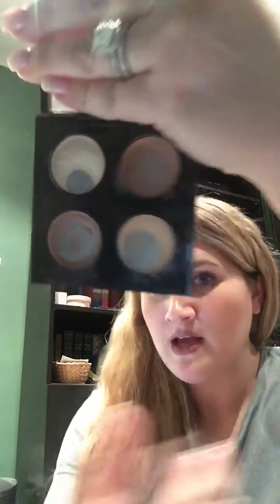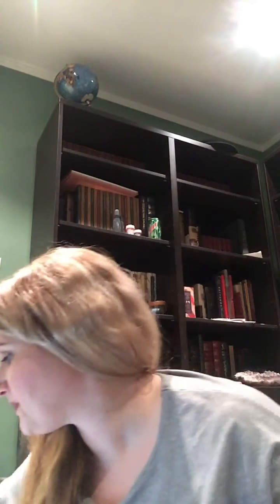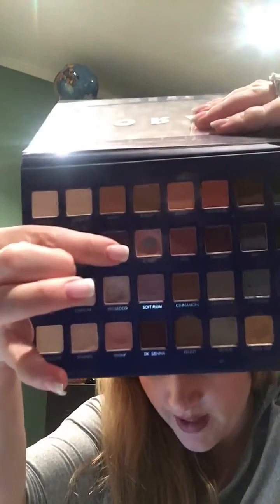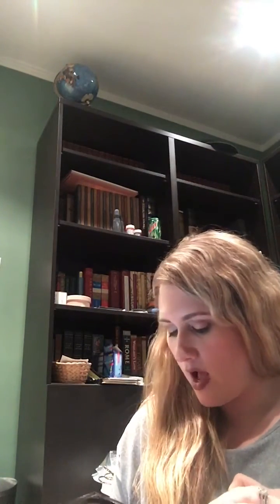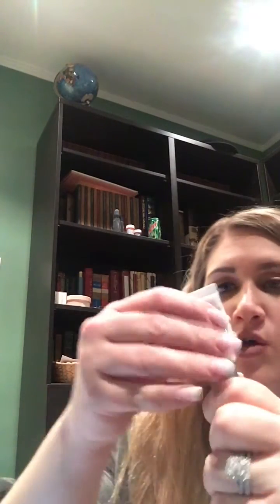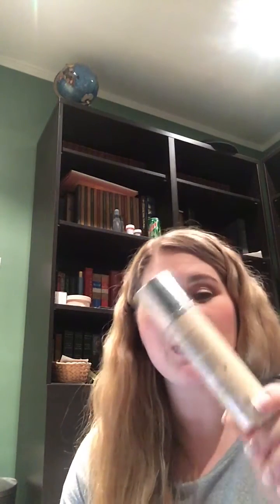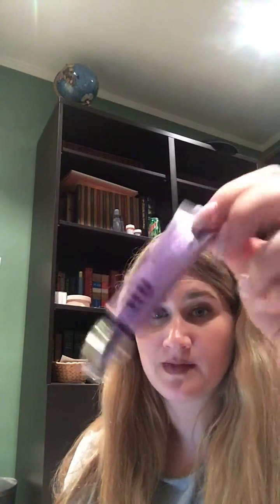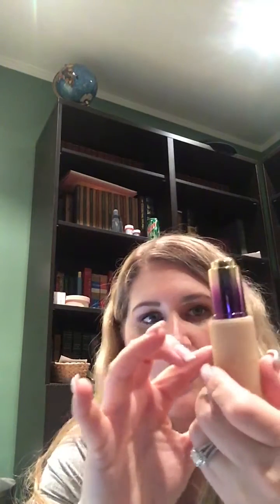Project Pan 2017